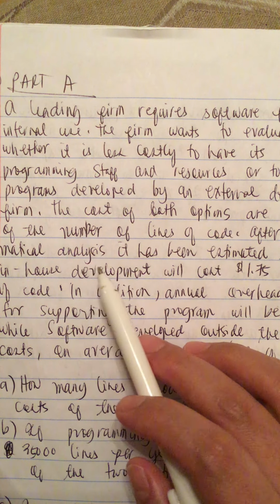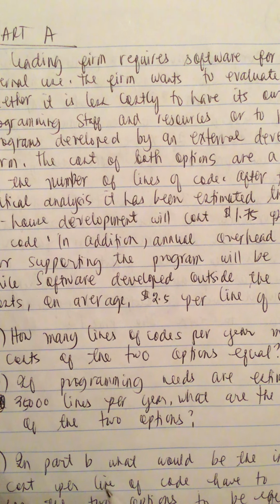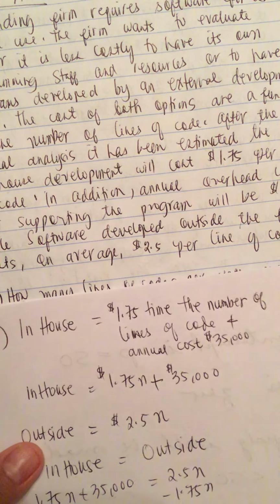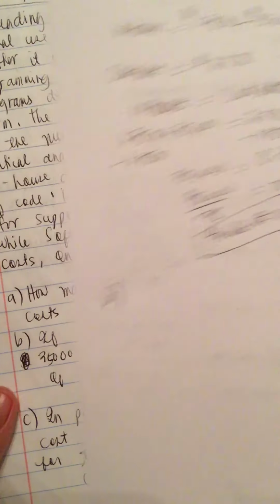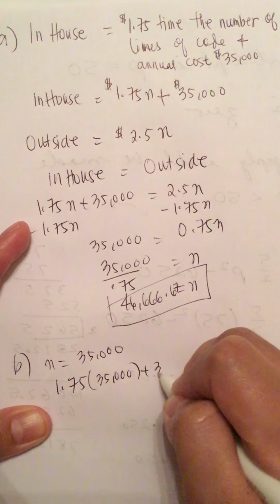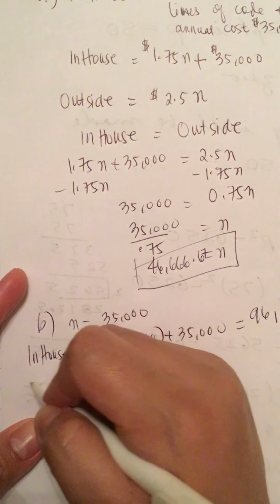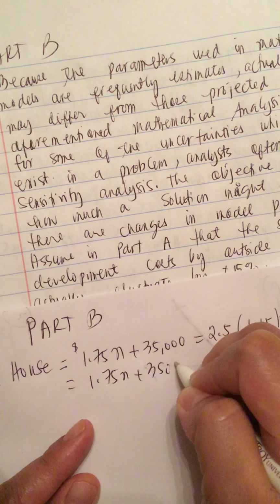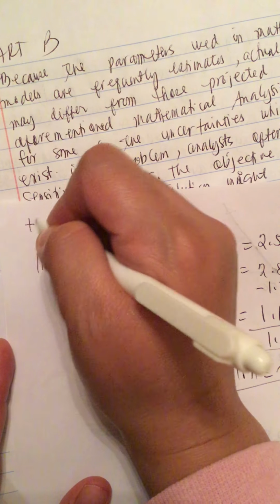Software Problem..Determine the cost function, revenue, profit function